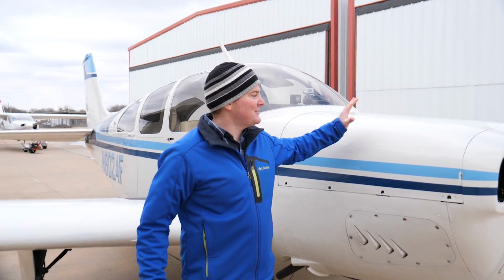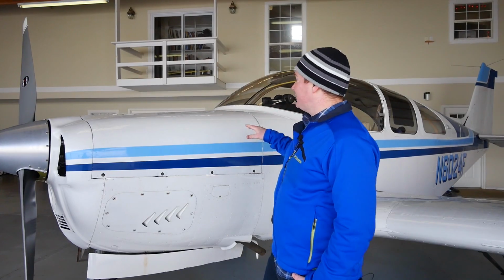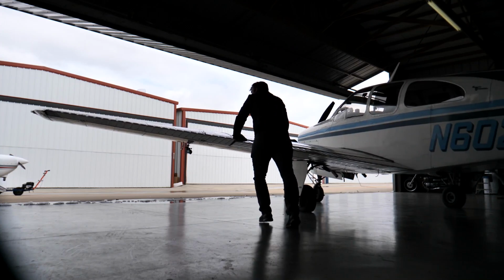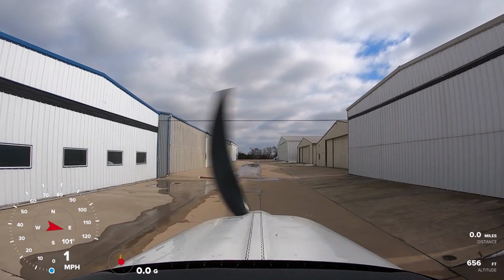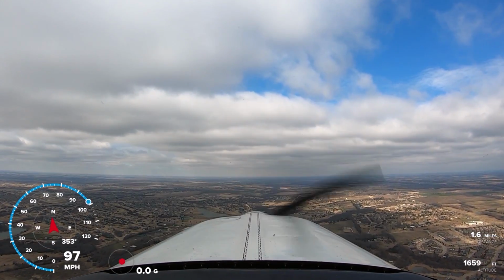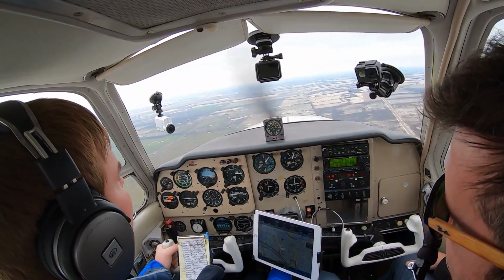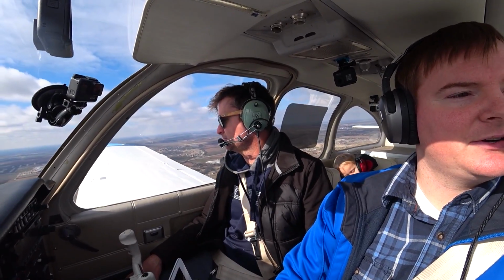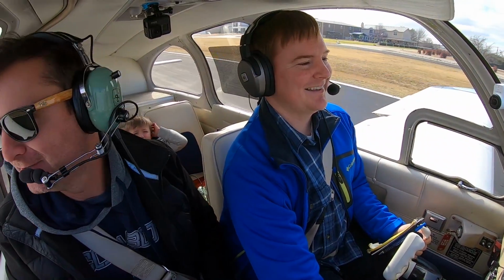Beechcraft Debonair - Extreme Crosswind Landing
We meet Daniel and his 1965 Beechcraft Debonair which is the precurser to the modern Bonanza 36 and then take it up for a flight and experience a very strong crosswind landing.

Really love this channel and want to help it continue?